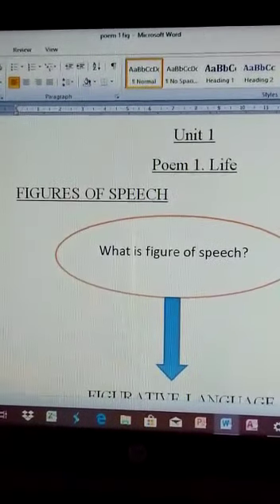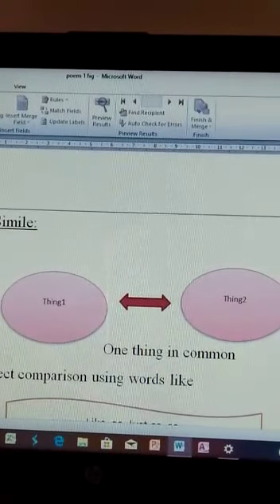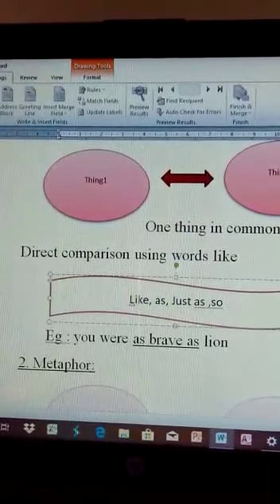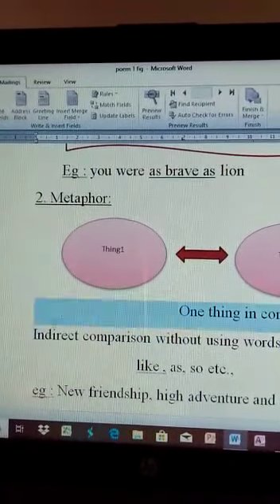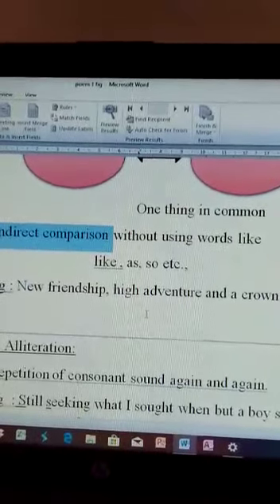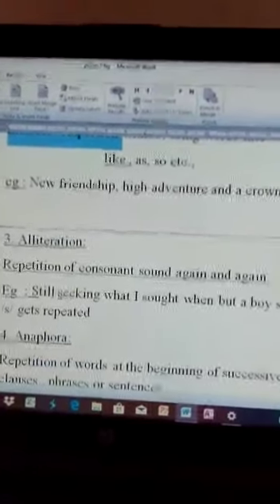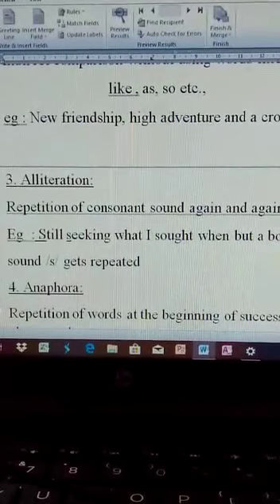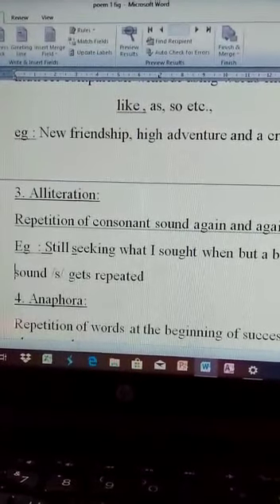10th std - English - Figure of speech - (Part2)